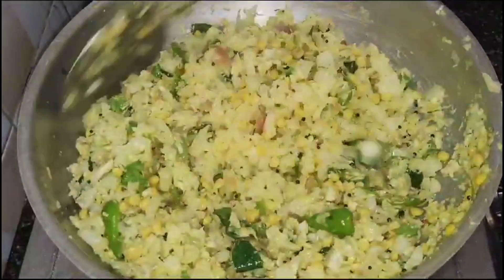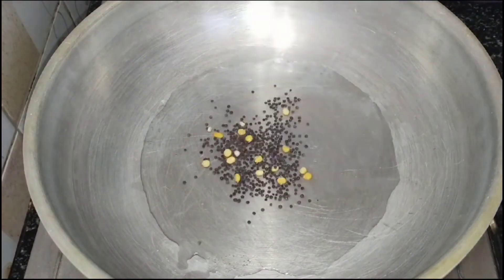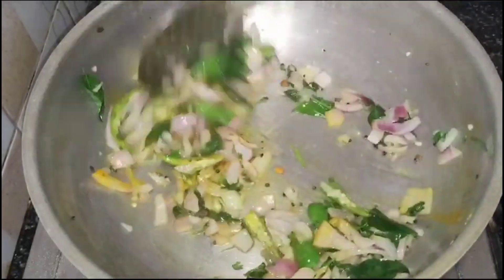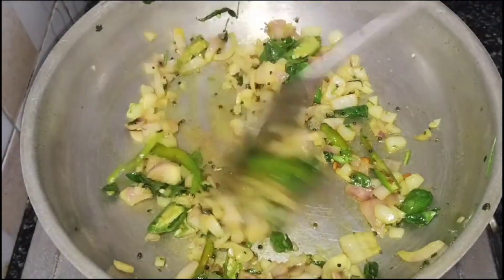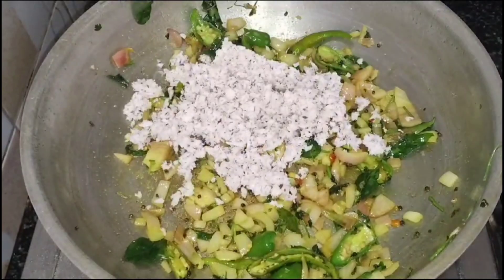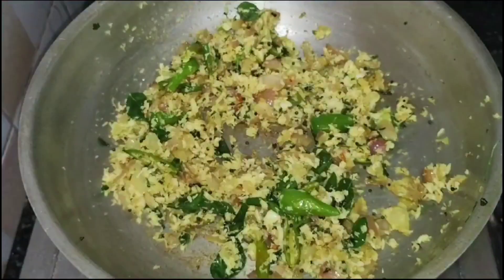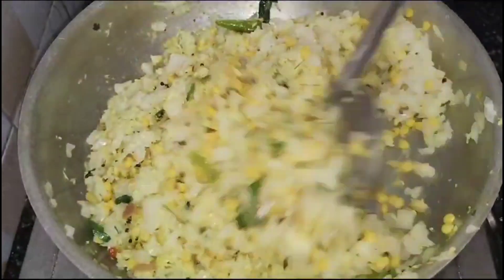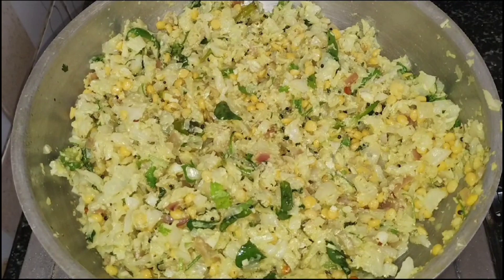கல்யாண‌ வீட்டு முட்டைக்கோஸ் பொரியல்|Muttaikose poriyal recipe|cabbage poriyal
Simple and tasty cabbage poriyal recipe in Tamil |how to make cabbage poriyal |marriage cabbage poriyal recipe |muttaikose poriyal recipe